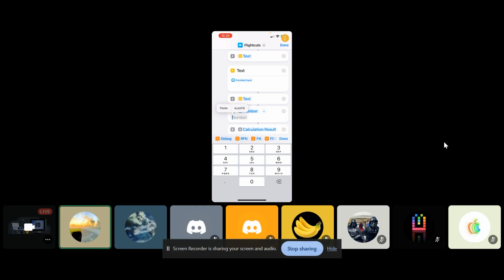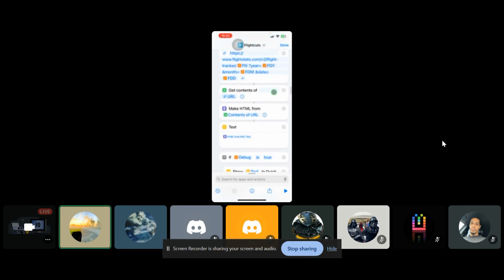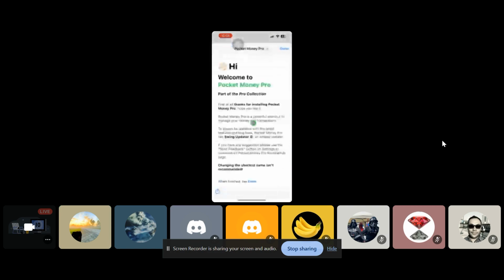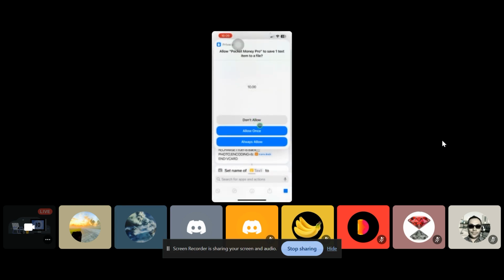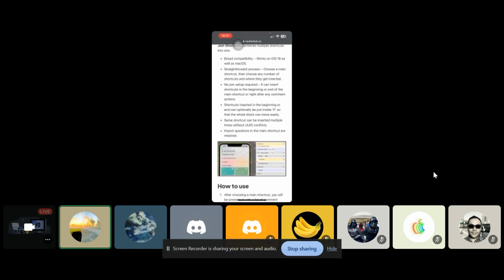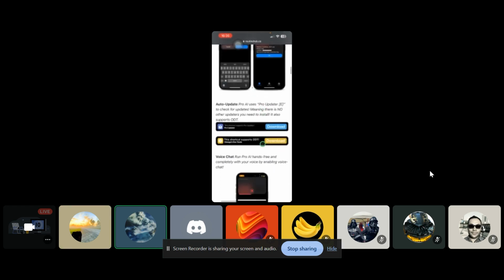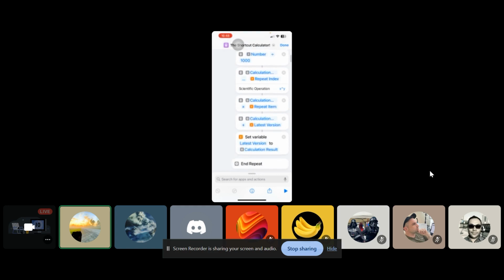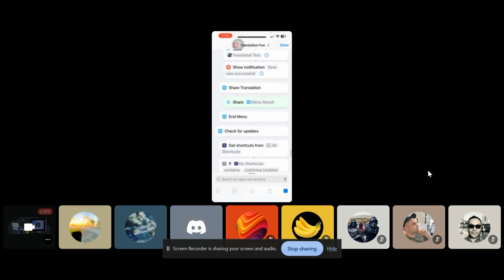RoutineHub Live Event: Shortcut Review Sessions 2023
Welcome to our first official RoutineHub Live event!

For this event, we asked members of our Discord Community to submit Shortcuts they've made for us to dive into. Taking a deeper look at actions used, offering constructive advice and opening up a conversation with the community about the real technical side of developing Shortcuts for iOS.

We hope you will look forward to our live events to follow!